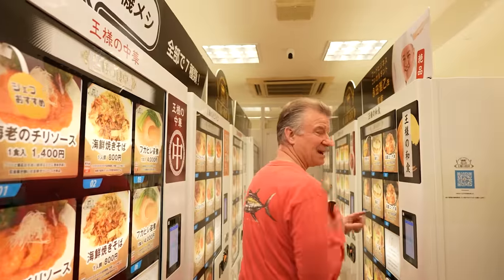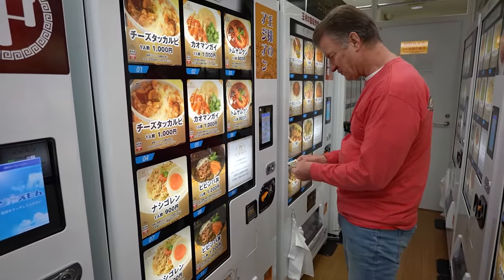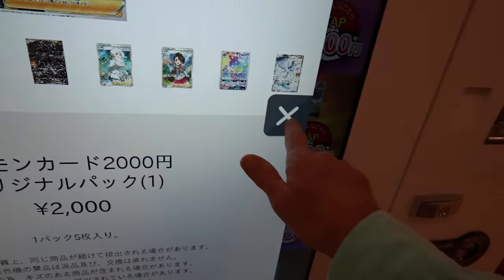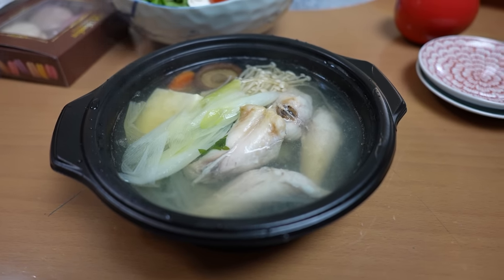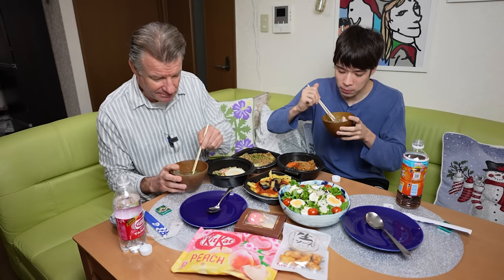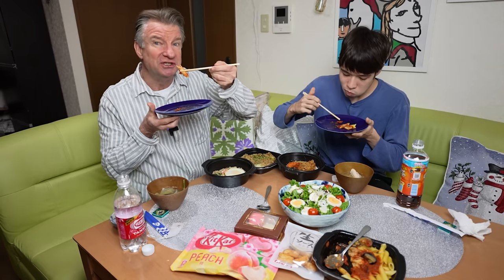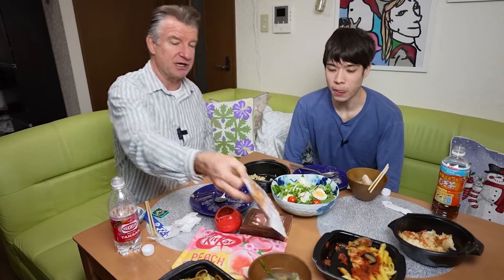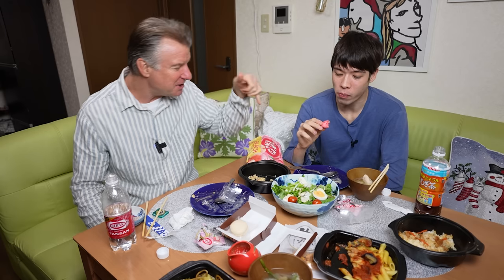Blowfish from a Vending Machine? - Eric Meal Time #746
Today's Menu:
0:00 Intro & Buying Blowfish
1:20 Pasta Vending Machine
2:10 Fried Rice Vending Machine
3:40 Fried Noodles Vending Machine
4:18 Macaroons Vending Machine
4:56 Pokemon Cards Vending Machine
6:15 Sauces & Rice Crackers Vending Machine
Eric Meal Time:
6:59 Barley Tea $1 & Wilkinson Soda Water $1
8:20 Blowfish / Pufferfish / Fugu $12
11:11 Penne Arrabbiata Pasta $6
13:36 Korean Rice Dish (Bibimbap) $9
14:59 Home-made Chef's Salad
15:39 Japanese Fried Noodles (Yakisoba) $6
16:21 Indonesian Fried Rice (Nasi Goreng) $7
17:20 Japanese Rice Crackers $2.30
18:09 Peach Kit-Kats $2
19:11 Macaroons (3pk.) $6.50
Ericsurf6 Channel:  Check Playlists of WHAT YOU MAY LIKE:
Winners of Snack Packs from the last video:
1. Amanda Cambell
2. drwiler8
3. Ben Inya